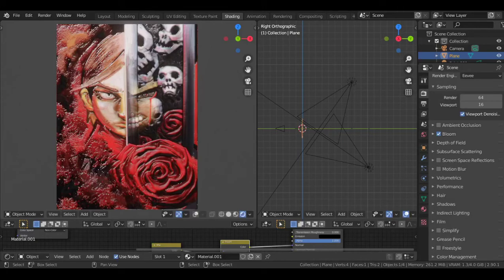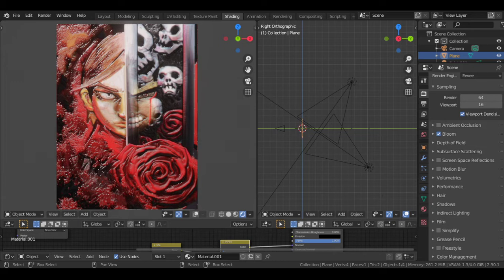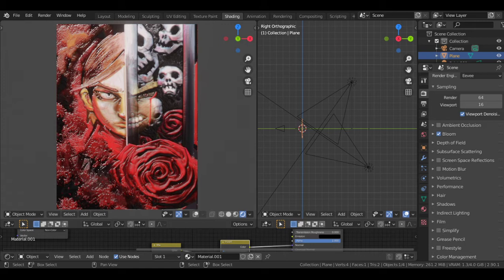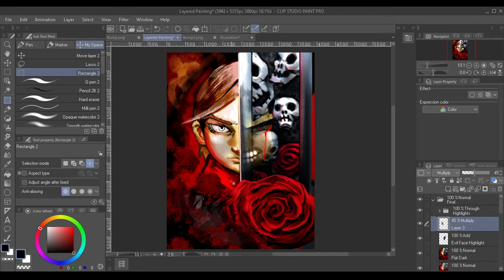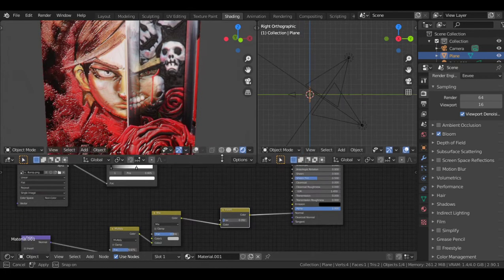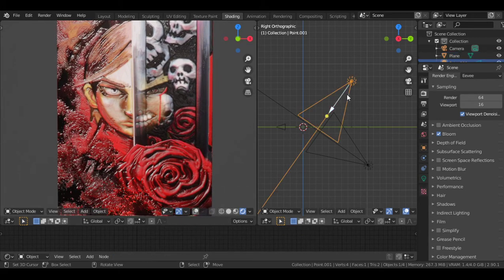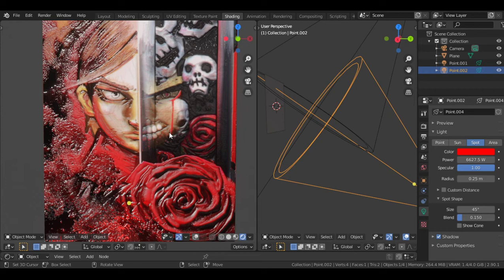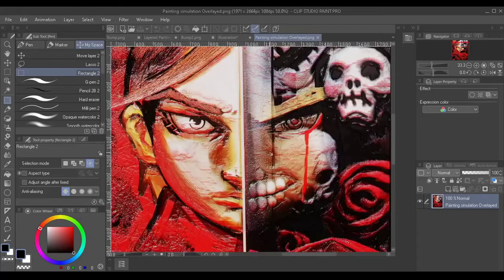Oil Painting Feel Simulation in Blender 2.8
The Software that were used to create this were
Blender 2.8